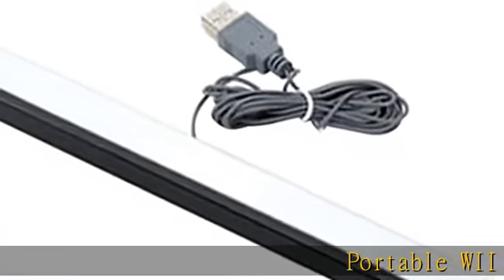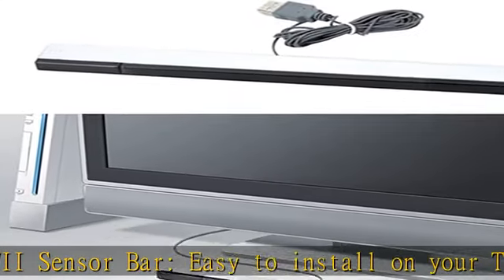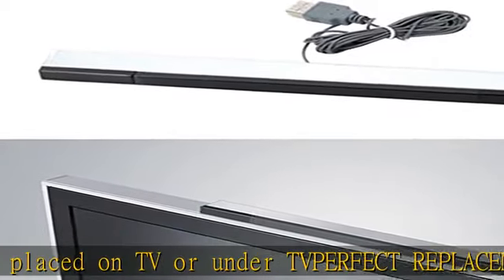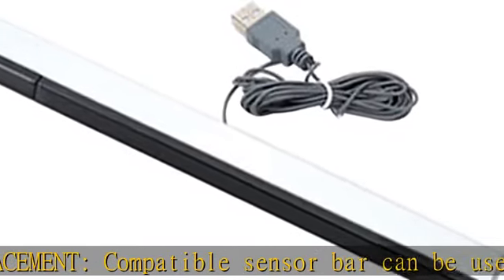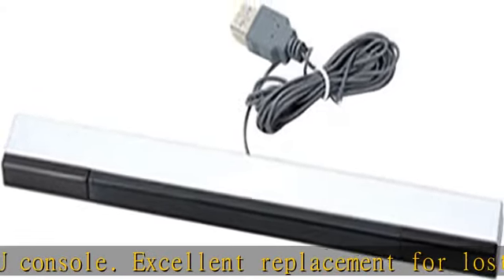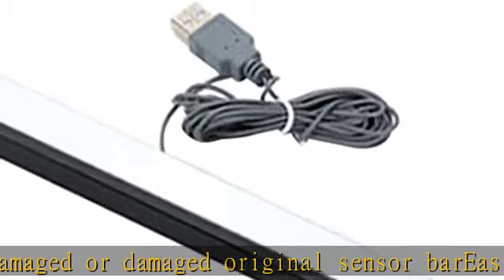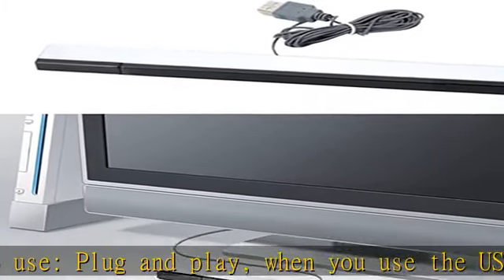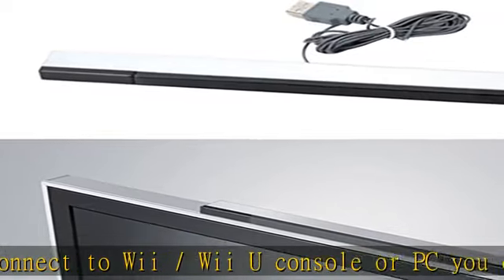figatia 有線センサーバー 赤外線IR信号 バー Wii IR信号線用USBセンサーバーWiiシステム用USBプラグリモートモーション シミュレーターゲーム有線赤外線レシーバーセンサーストリッ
figatia 有線センサーバー 赤外線IR信号 バー Wii IR信号線用USBセンサーバーWiiシステム用USBプラグリモートモーション シミュレーターゲーム有線赤外線レシーバーセンサーストリップゲームコンソール/コンピューターユニバーサルUSBポート

Bluetooth イヤホン ワイヤレスイヤホン 最新2023ブルートゥースイヤホン EDR+Bluetooth5.3搭載 カルナ型 自動ペアリング 接続瞬時 ハンズフリー通話 マイク内蔵 タッチ操作 コンパクト/テレワーク/通勤/通学/WEB会議